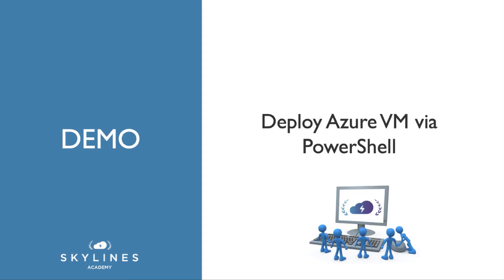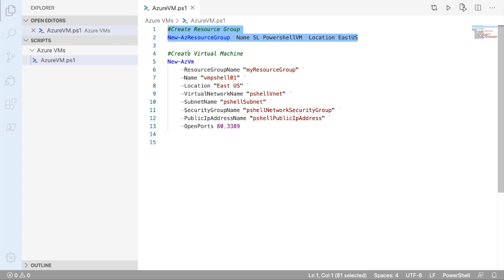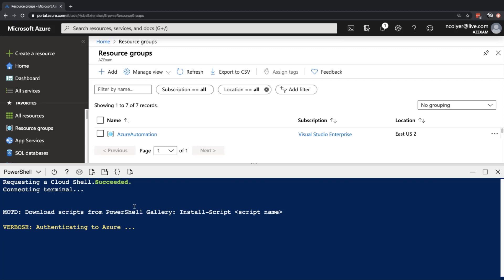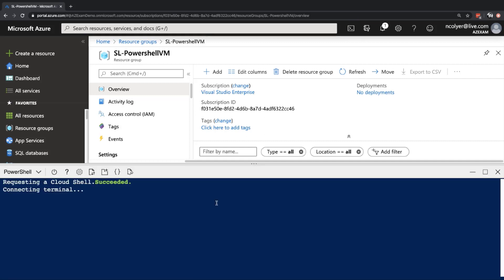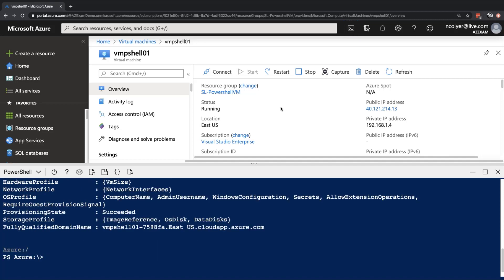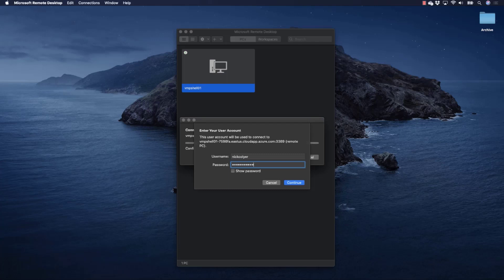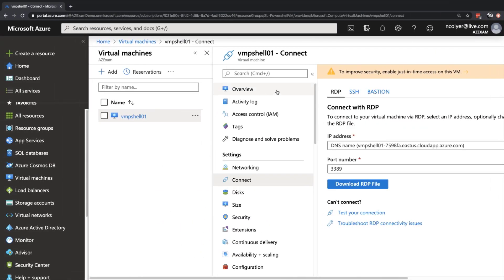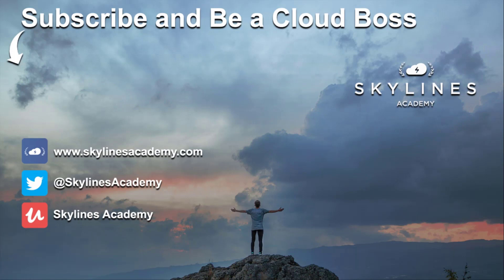Create an Azure Virtual Machine with PowerShell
This is a FREE lesson from Skylines Academy.  In this video, Nick Colyer demonstrates deploying an Azure VM using PowerShell code from our PowerShell guide available